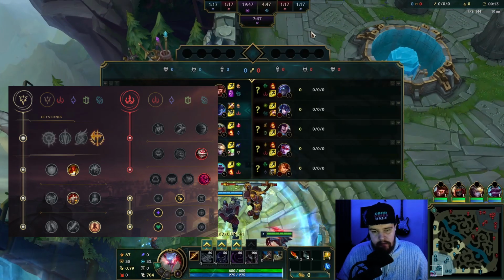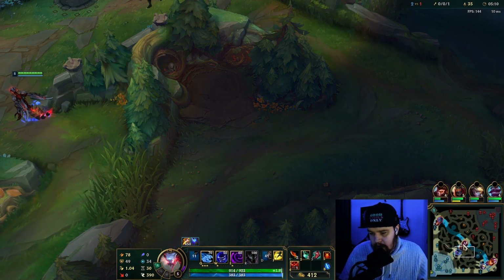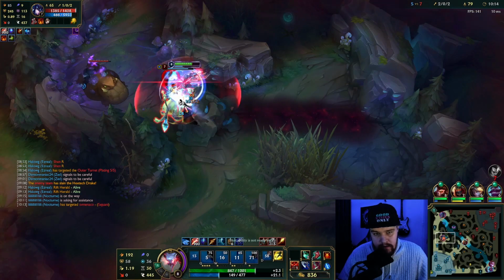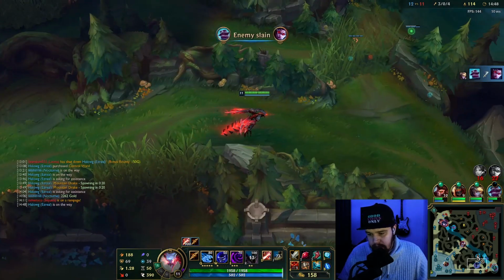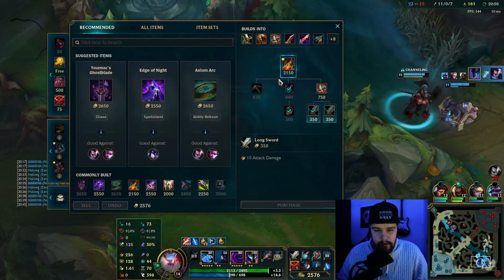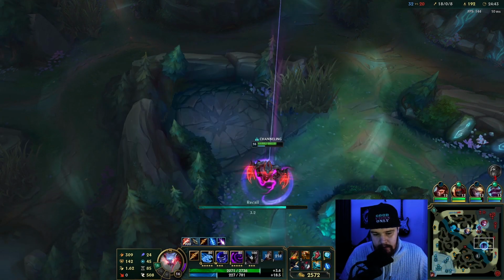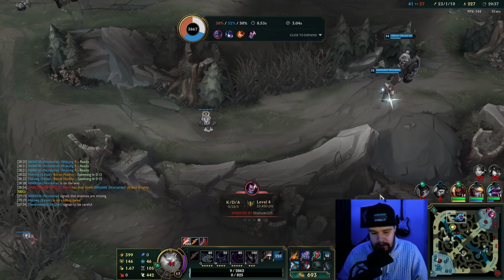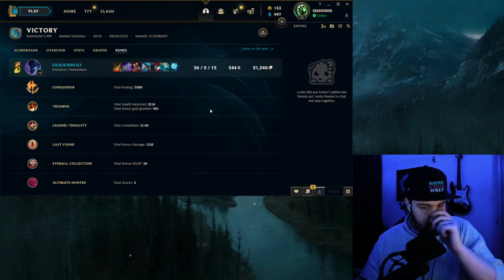HOW TO PLAY NOCTURNE JUNGLE & CARRY FOR BEGINNERS IN S12! - Best Build/Runes Guide League of Legends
HOW TO PLAY NOCTURNE JUNGLE & CARRY FOR BEGINNERS IN S12!
In this video I'll be showing you how to play nocturne jungle and hard carry games. The bruiser item changes made nocturne even stronger so I would highly recommend you to try him out right now. Get yourself some of the freelo.
Season 12 Nocturne Jungle Gameplay Guide.

Computer Specs:
Processor: Intel Core I7-8700k
Motherboard: Asus ROG Strix Z370-H
Video Card: MSI GeForce RTX 2080ti Gaming X Trio
Case: Fractal Design Define R6
Cooling: Corsair Hydro H115i PRO
RAM: Corsair Vengeance DDR 4 3200Mhz 16GB x4
M.2 Memory: Samsung 970 Evo 1TB
Power Supply: Corsair HX850i

Keyboard: Corsair MK.2
Mouse: Logitech G502
Webcam: Logitech BRIO